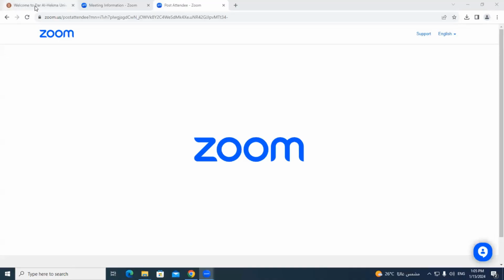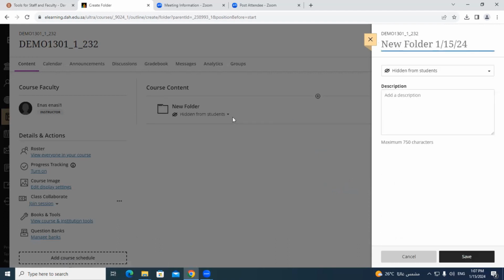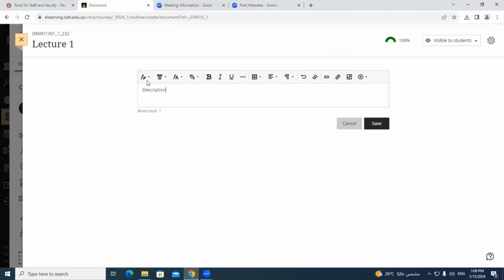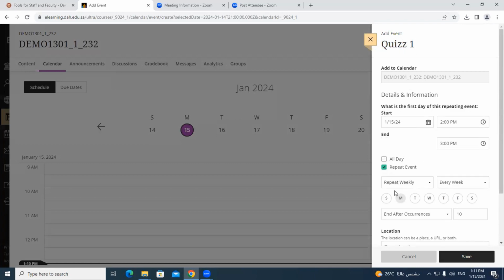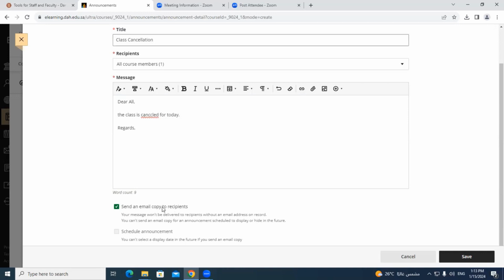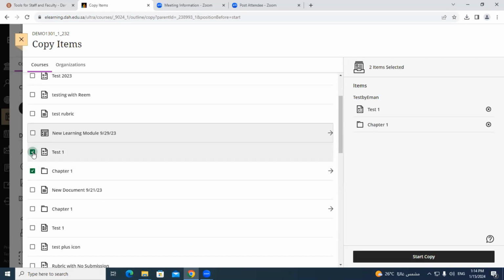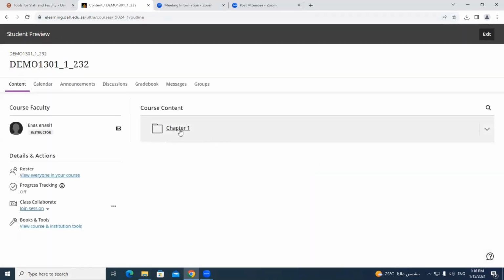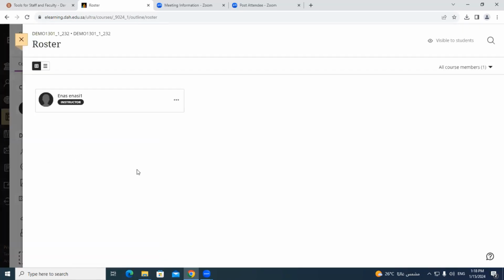Blackboard Ultra Manage Content for Instructors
how to Manage Content for Instructors with Blackboard Ultra